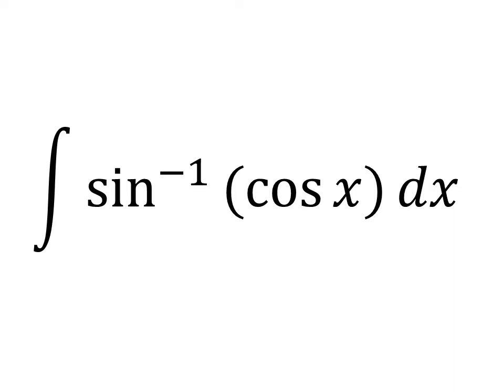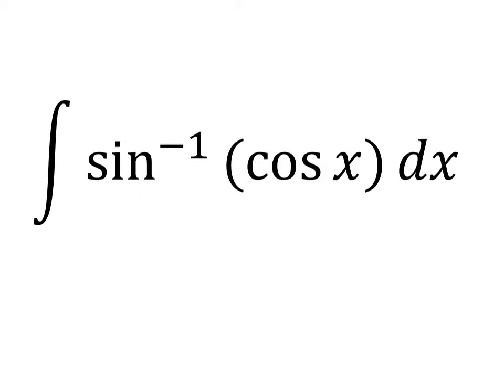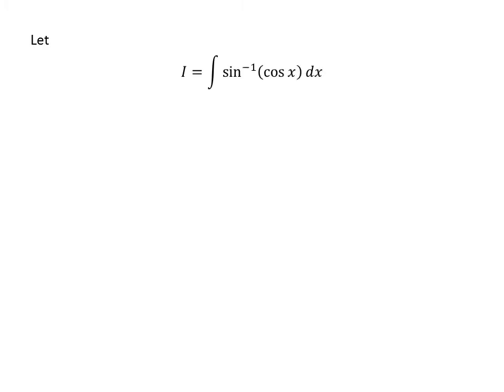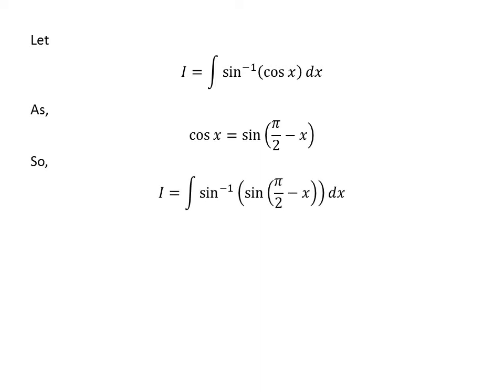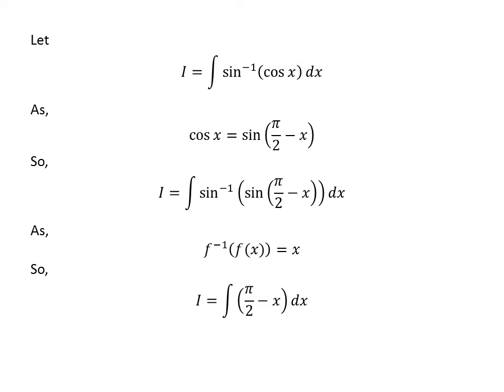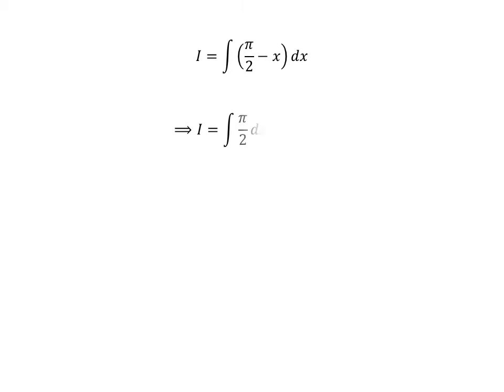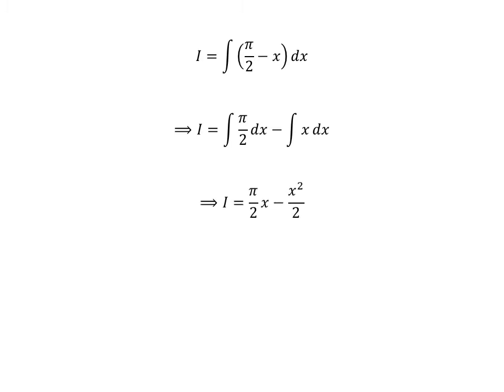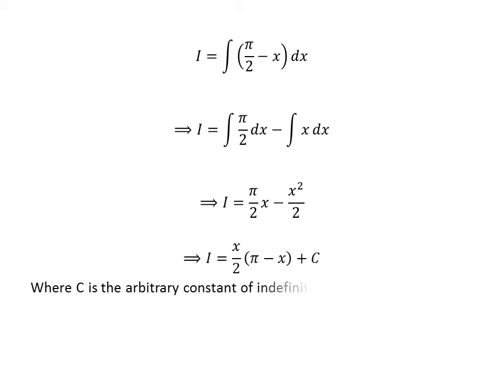Integral of arcsin(cos x)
In this video, we will find out integral of inverse of sine of cosine of x. Or we can say the integral of arcsine of cosine of x. As, inverse of sine function is known as arcsine.

Other topics of video are:

Integral of sin^-1(cos x)
Integration of arcsin(cos x)
Integration of sin^-1(cos x)
Integration of arcsin(cos x) w.r.t. x
Integration of sin^-1(cos x) w.r.t. x
How to Integrate of arcsin(cos x)?
How to Integrate of sin^-1(cos x)?
What is the integral of arcsin(cos x)?
What is the integral of sin^-1(cos x)?